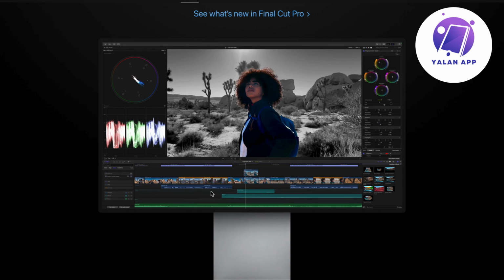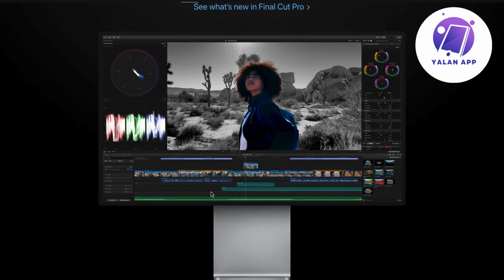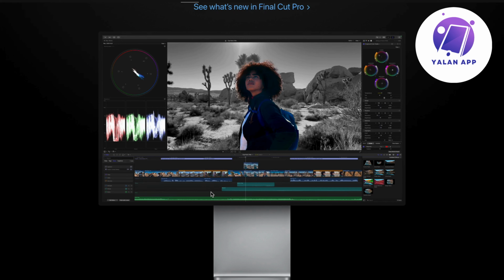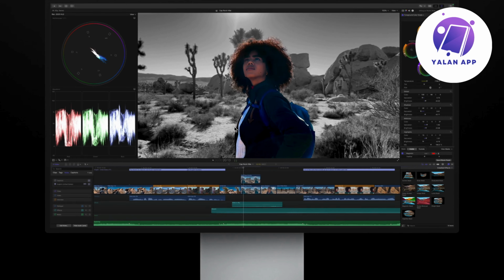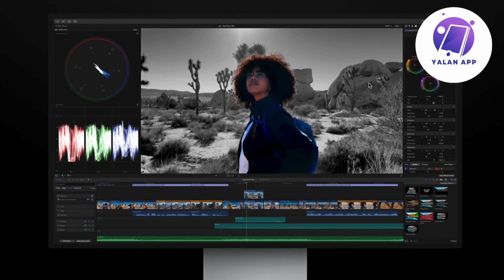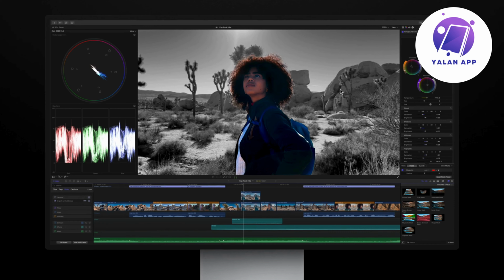Final Cut Pro Review (2025)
If you want to know if Final Cut Pro is worth it for your video editing needs, then this video will be perfect for you!